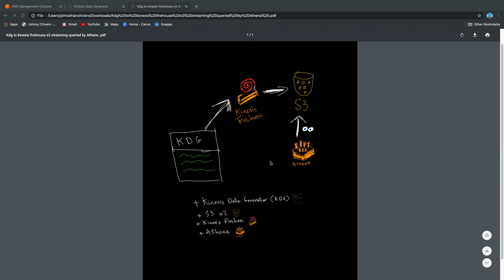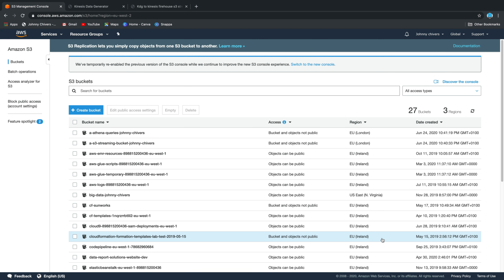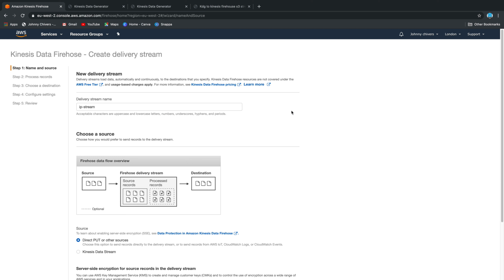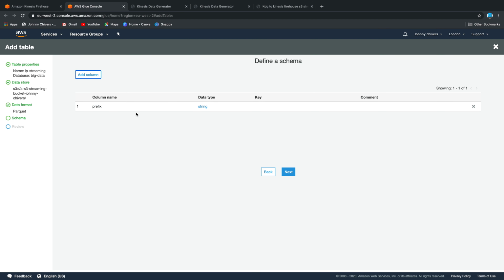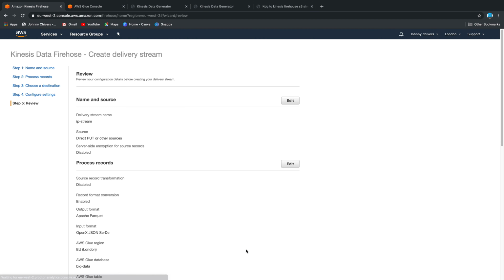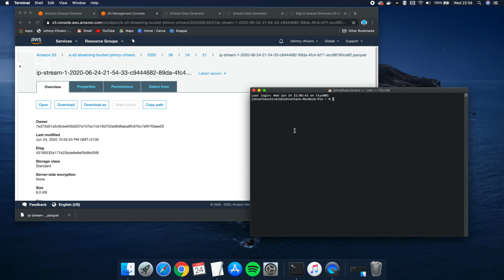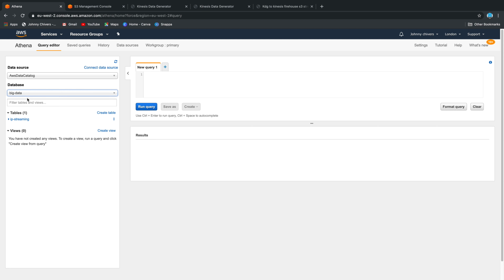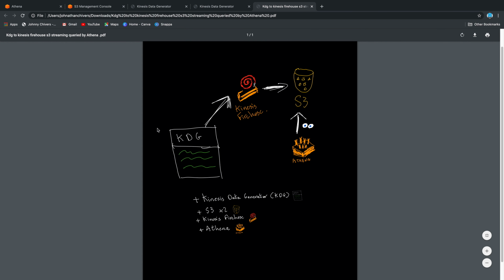Create An AWS Kinesis Firehose Delivery Stream to S3 and Query with Athena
In this lesson we build an AWS Kinesis Firehose Delivery stream to S3 by producing data using the Kinesis Data Generator.

We then analysis this data directly in S3 using Athena by setting up a Hive data meta store.